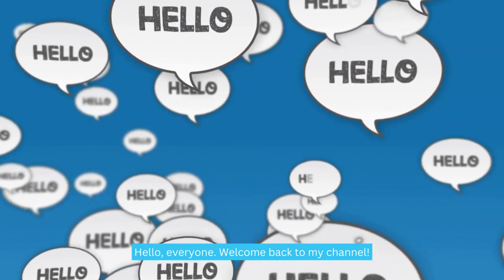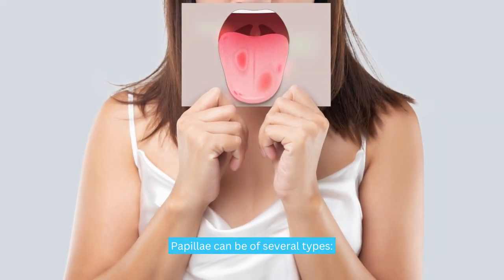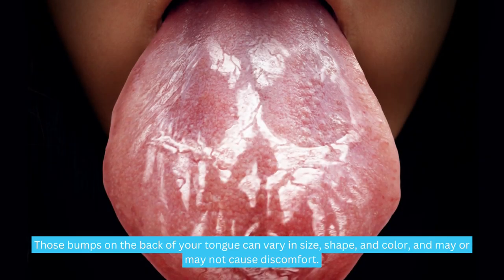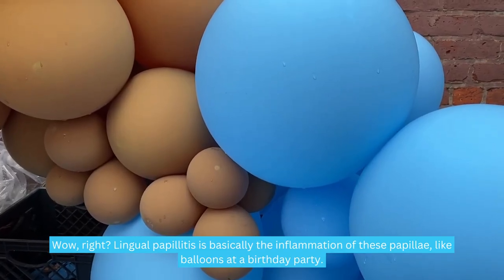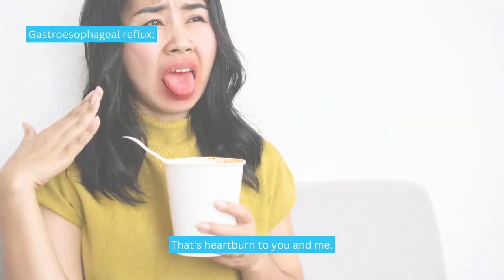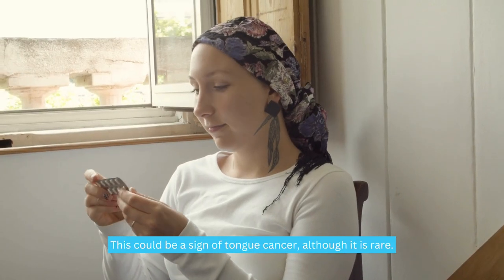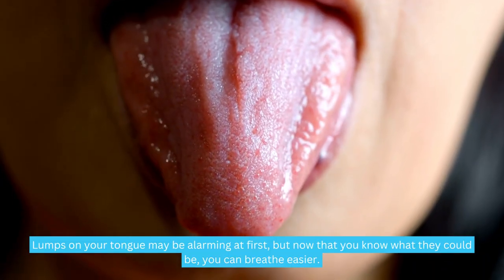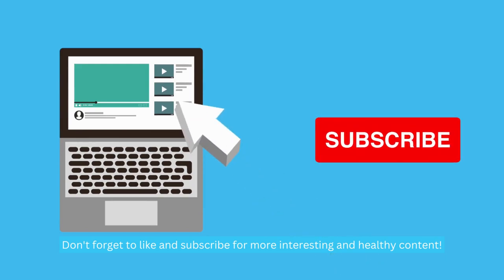Bumps On The Back Of The Tongue: 5 Symptoms And Rare Causes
Ever wondered about those bumps on the back of your tongue? Discover the complete guide to understand their causes, types, and care! Whether it's harmless enlargements or painful inflammation, we've got you covered. Learn about home remedies, medical treatments, and when to seek professional help. Your tongue health matters—explore the insights now! TongueHealth OralCare HealthGuide 😁🦷